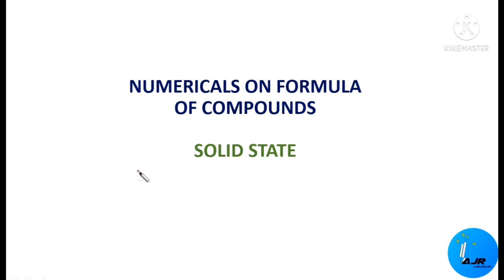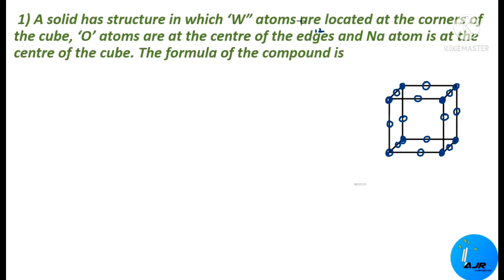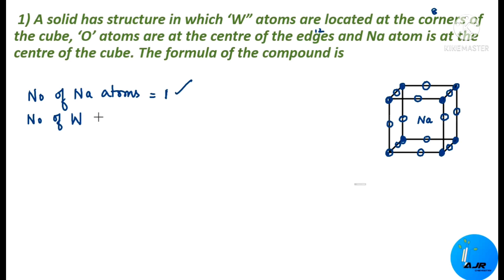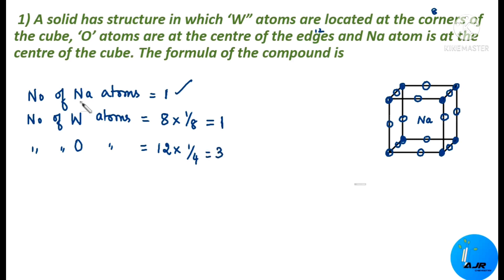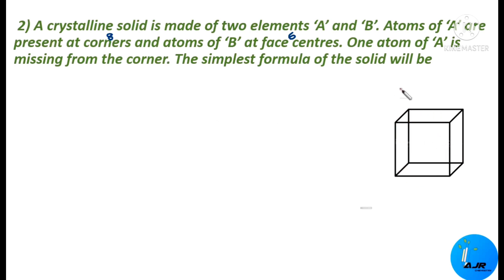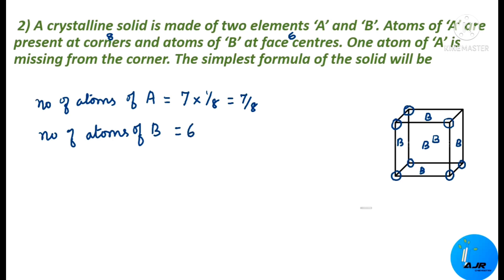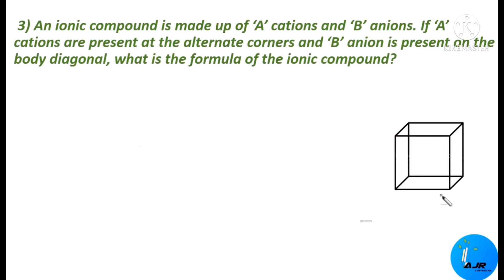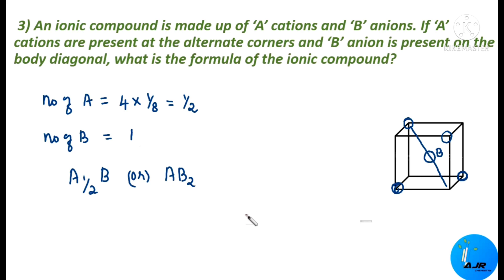NUMERICAL ON FINDING OUT THE FORMULA FOR COMPOUNDS/ SOLID STATE/CLASS 12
This video contains variety of numericals for finding out the formula for compounds in solid state. The link for the video which deals with the calculation of number of atoms in an unit cell is given below for your perusal.